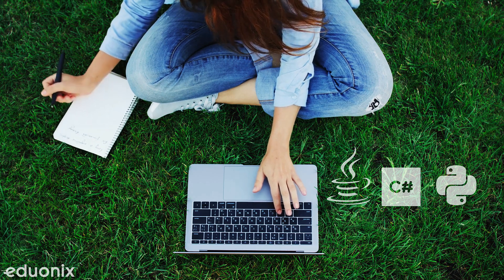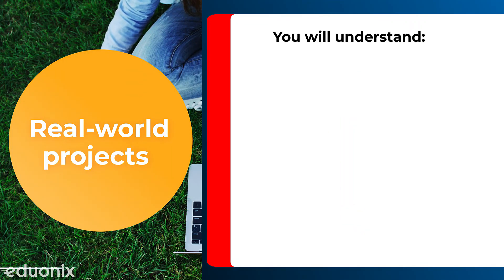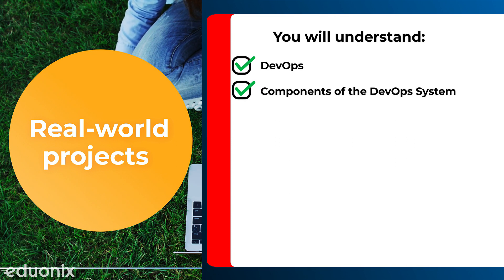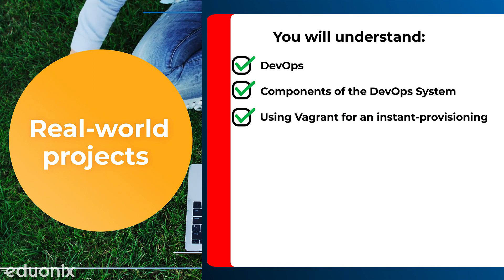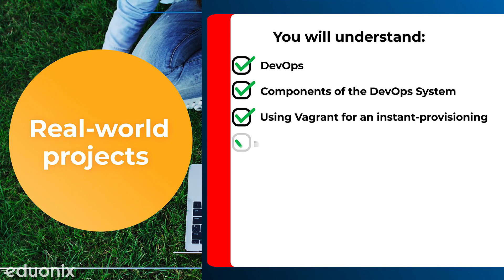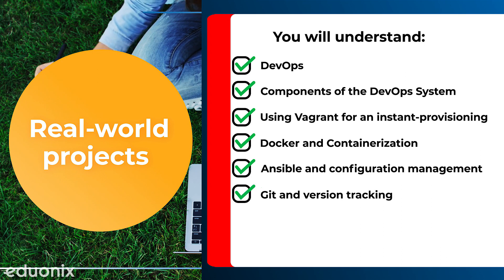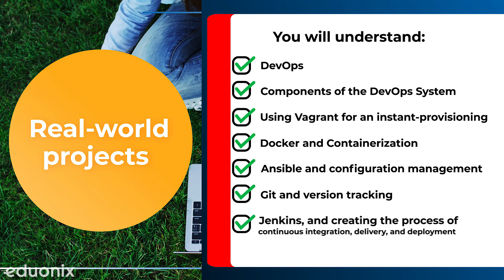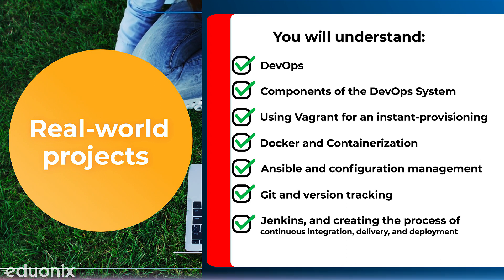Top 4 online best courses to do in 2020 | Real world projects | Eduonix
In this video, we cover the top 4 online courses  you need to learn in 2020 to get a job without a college degree. These languages are great for part-time, full-time, or even building your very own startup.

★★★The Best courses to do with Eduonix   are -

14.Vue JS 2 - The Complete Guide (incl. Vue Router and Vuex)

★★★See  trending YouTube Videos on Laravel★★★

⚫ Laravel Tutorial: Build a Basic Laravel Website | Laravel 5.8| (Part 1/2) | Eduonix
⚫ Laravel Tutorial : Build a Basic Laravel Website | Laravel 5.8| (Part 2/2) | Eduonix